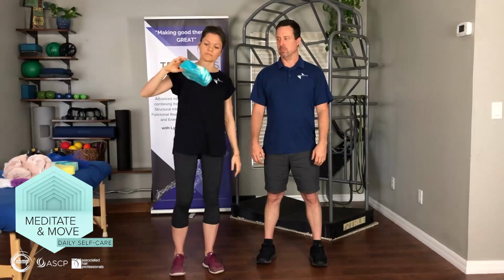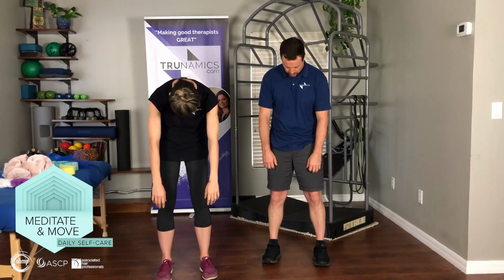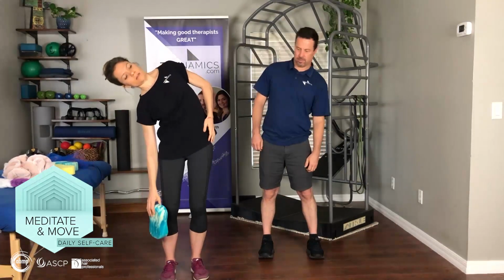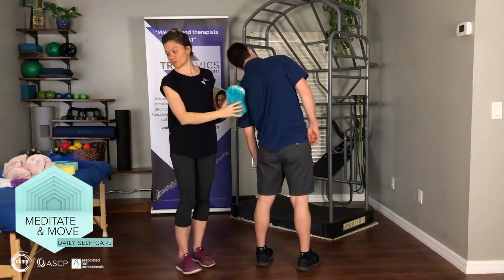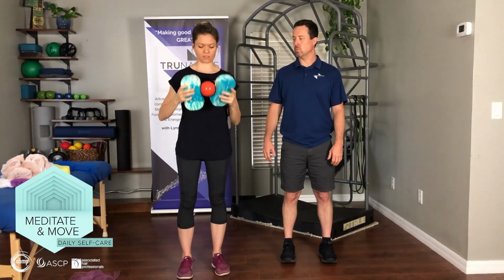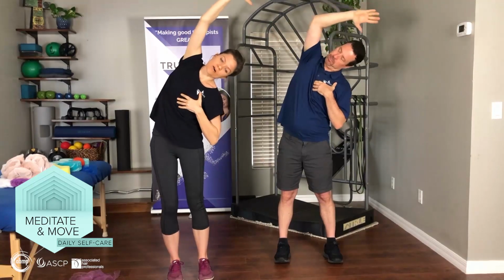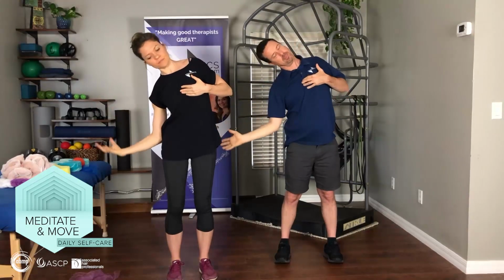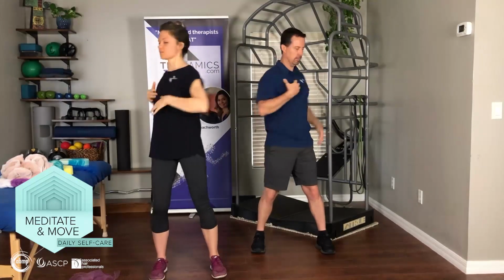ABMP Meditate & Move | Lung & Heart Embodiment with Trunamics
This Meditate & Move video features Trunamics. for more.